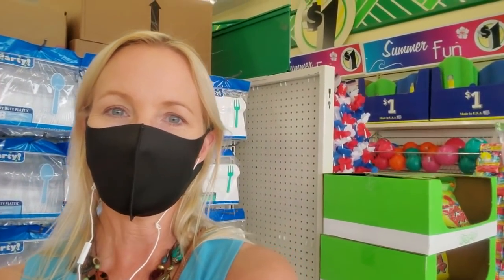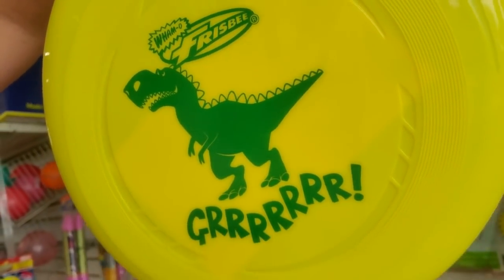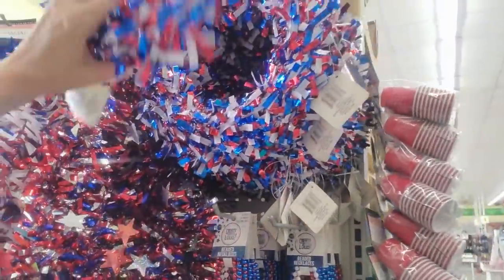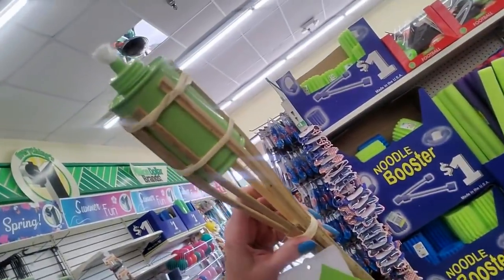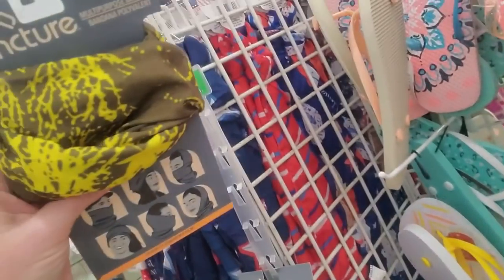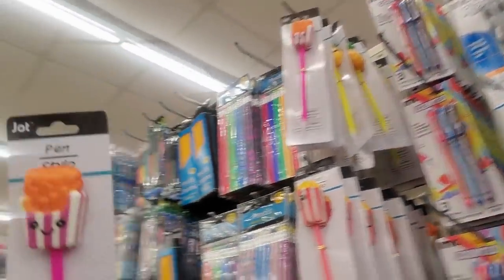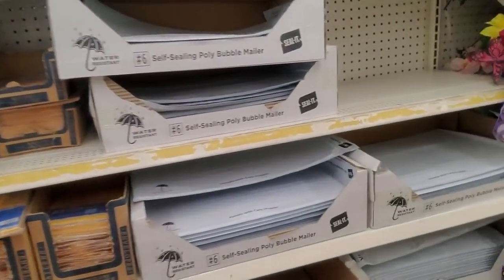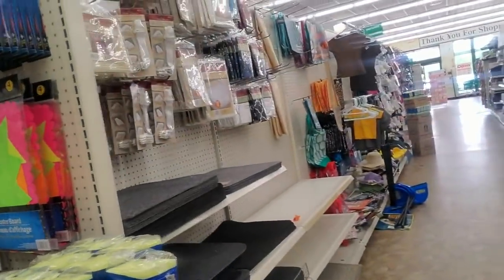Dollar Tree Spring Mother's Day Walk-Through 4-14-2021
Nail Color:  Sally Hansen/Mentos nail color, "Peppermint Dandy," one coat and one coat of "Out The Door" shiny top coat.

We're hanging out in the Hickory, NC Dollar Tree today.  Let's check out the spring and Mother's Day stuff!  I hope you enjoy it!  :)